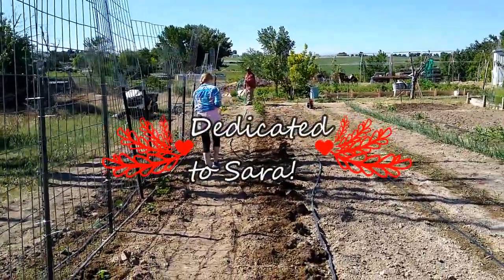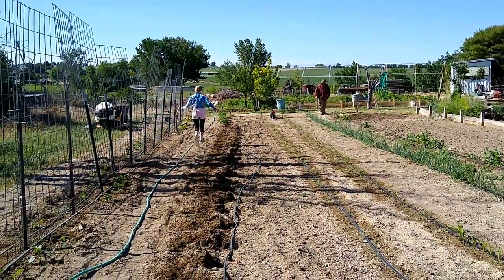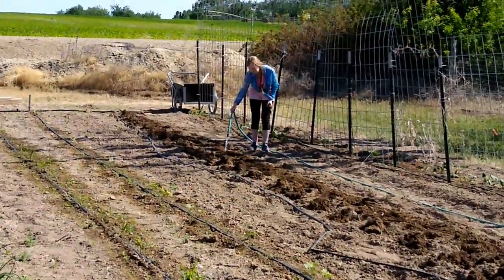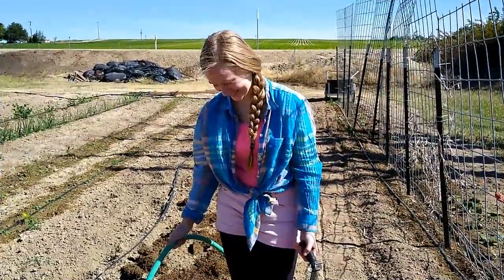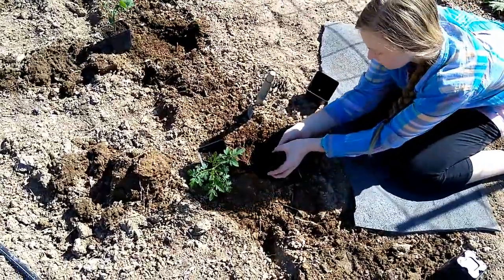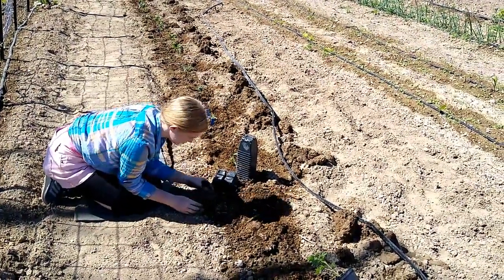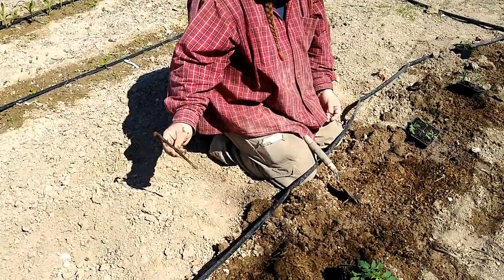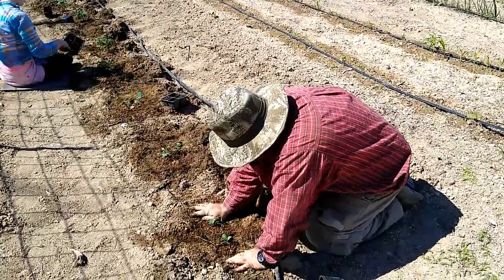INTRODUCING SARA! GRAMPA'S HELPER!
A teenager at heart but always willing to come help grampa work in the garden, just like her siblings and her mother. We really appreciated the visit and hope you can come back soon with the rest of the family! Love you!